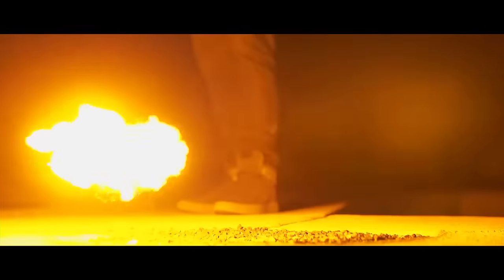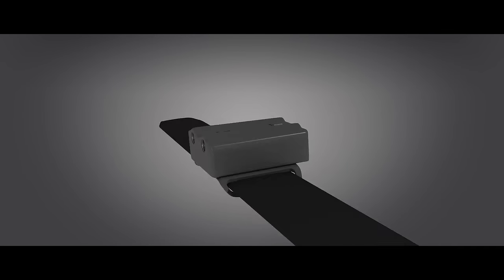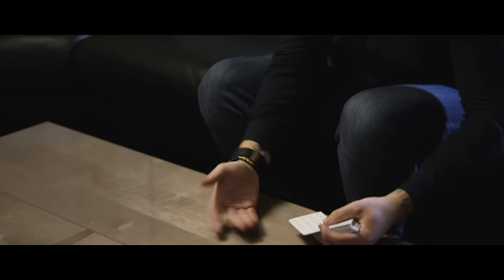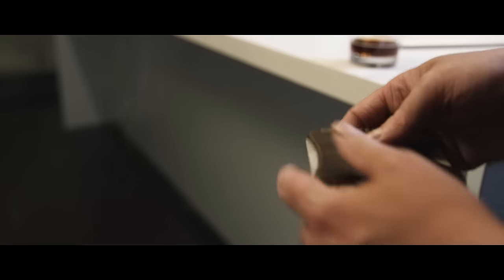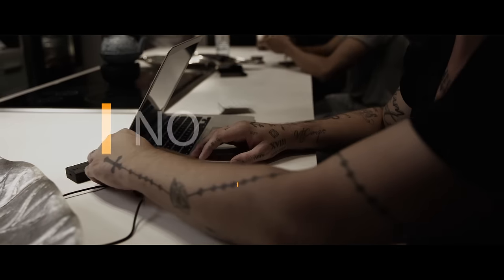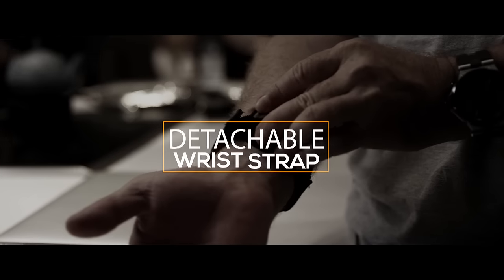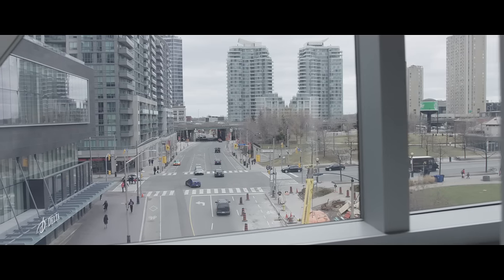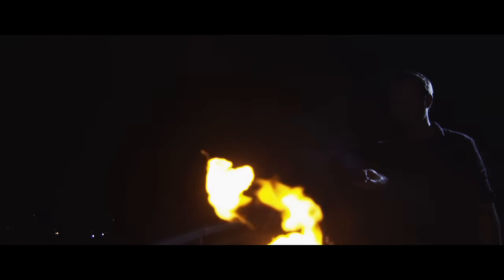NEW PYRO MINI by Ellusionist | Available Now - Shoot fire from your empty hands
New Magic Trick Tutorial, Every Friday

*Ellusionist only ever shares the secrets to magic tricks with full ownership OR approval from the artist/creator themselves.

Already a magician?

Ellusionist is unlike any other magic store. We aren't a supermarket for magic. We don't want to stock 'everything'.

 Instead, we curate & produce the wildest, most practical & visual magic on planet earth.

Our products are battle-tested out on the street, with real people... to guarantee they get insane reactions.